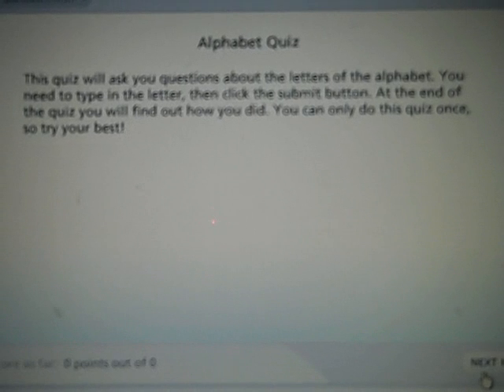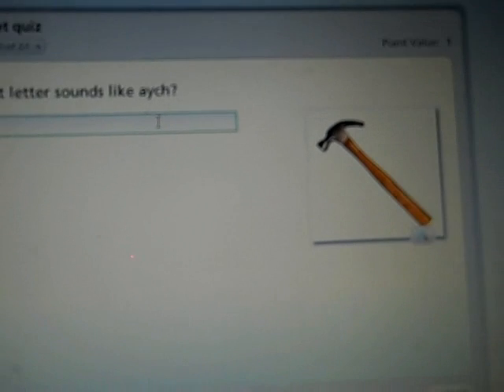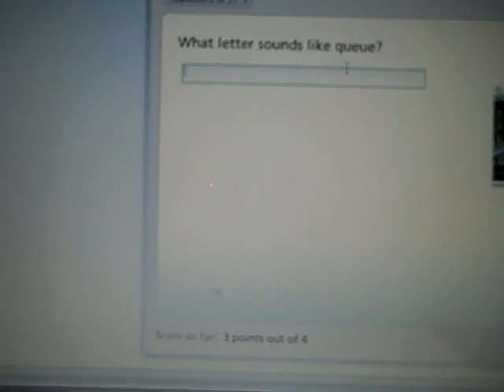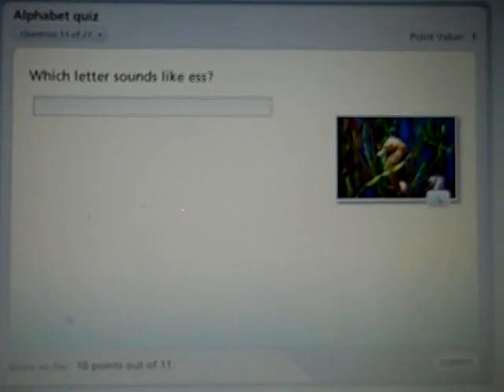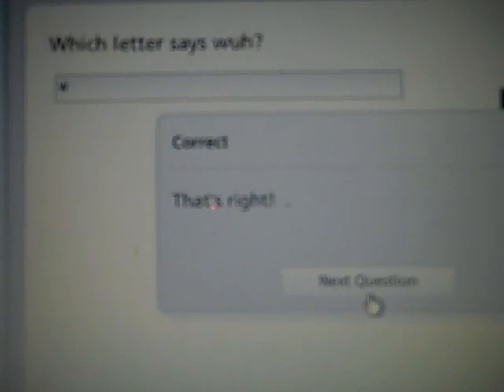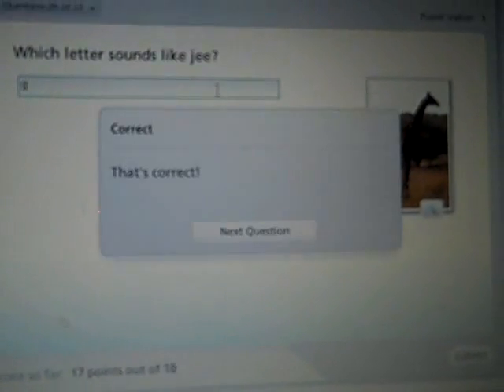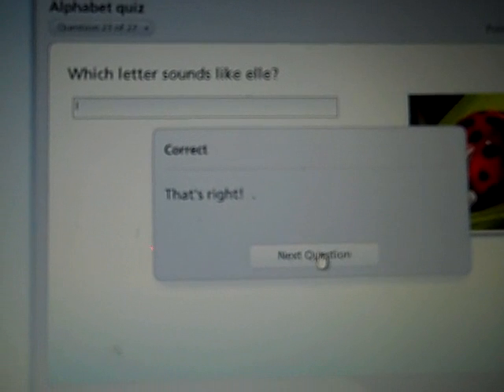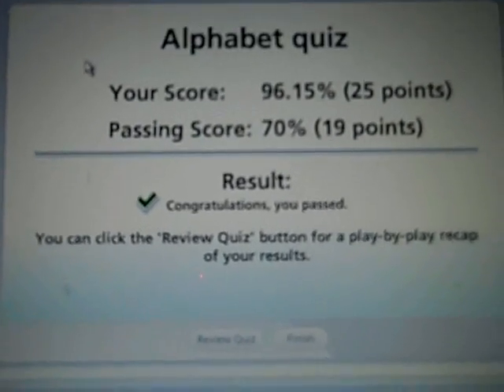video 2 Alphabet quiz